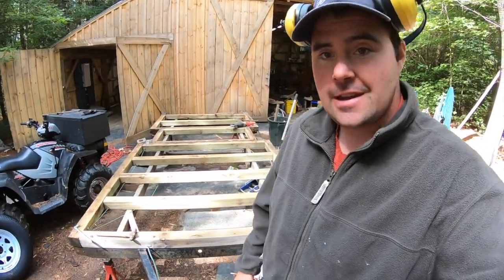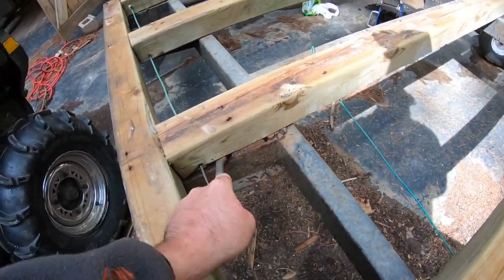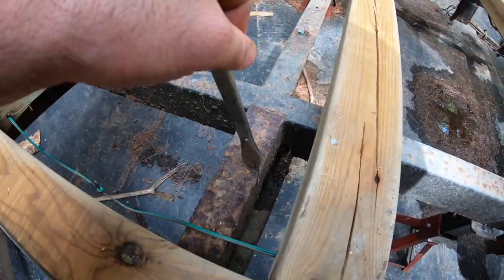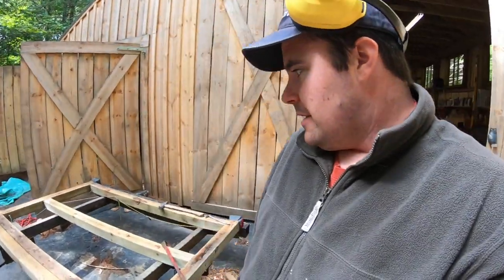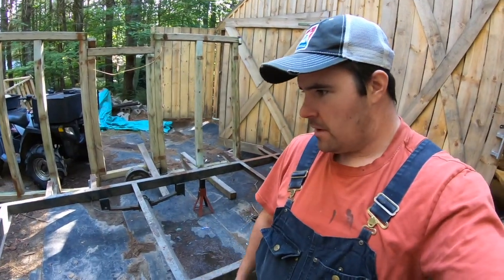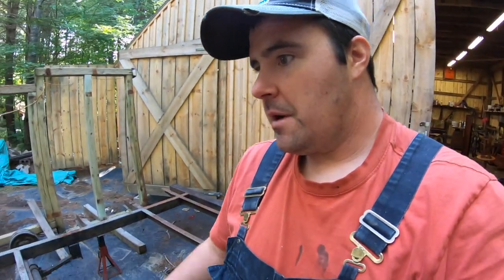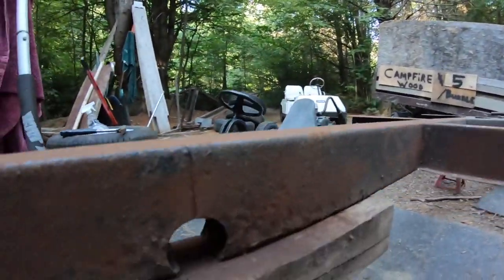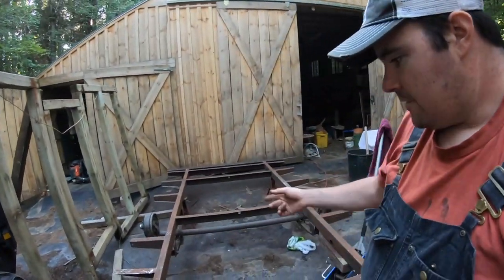Badly Rusted Utility Trailer. New Utility Trailer Build. (part 2 of...)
It's funny how some projects start off really cheap and then end up being some of the more expensive projects one has on the go. This is quickly beginning to look like it will be a money pit. Let's hope I can get to the end of this frame rot before the whole thing heads down the road to the scrape pile. With some taps of the hammer and pokes with the catspaw, watch as I discover some hidden treasure in the form of rust lurking below the wood cross members. This may end up becoming a demonstration of what not to do when looking for a utility trailer. At least that's the way it's looking at this point. Regardless, come along and watch as I hope for the best and look past the worst with my grinder in hand and rust dust flying everywhere. Here we go!